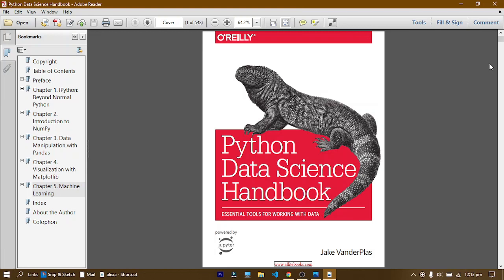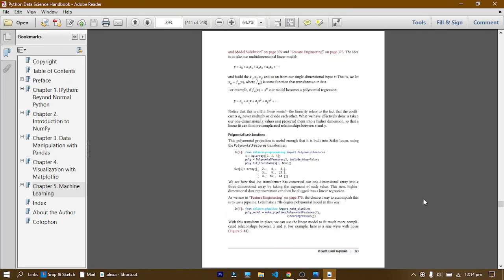I am Giving You Machine learning Paid Notes For Free!! | Free Machine Learning Course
I am 12 years old👦programmer and a webdeveloper support me please